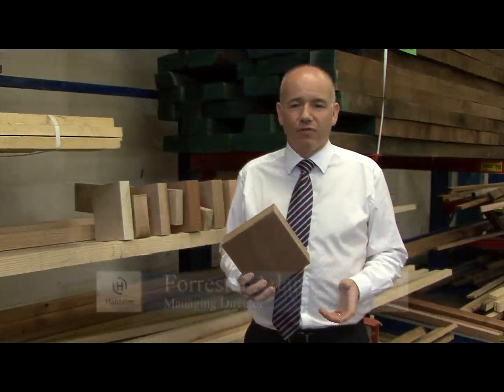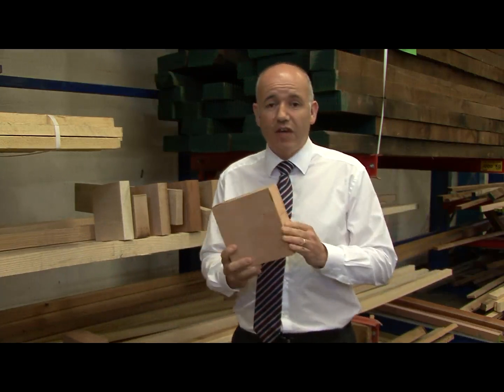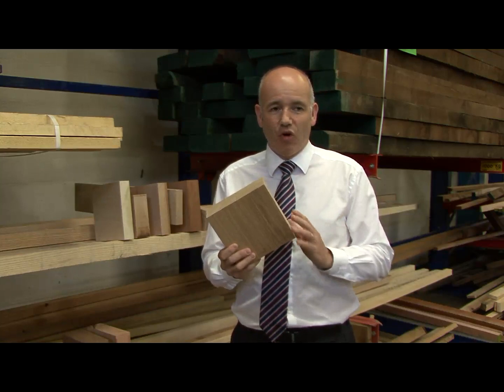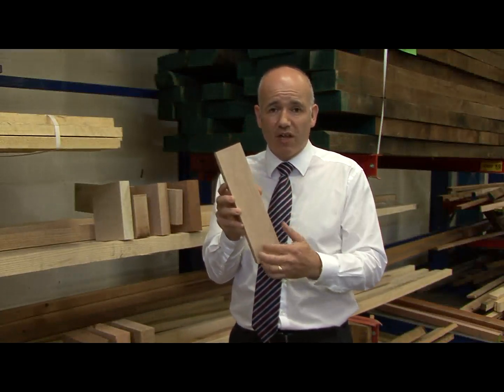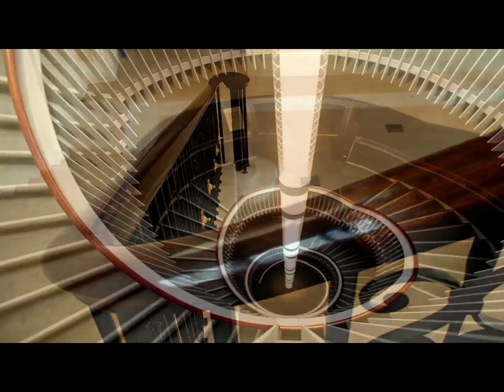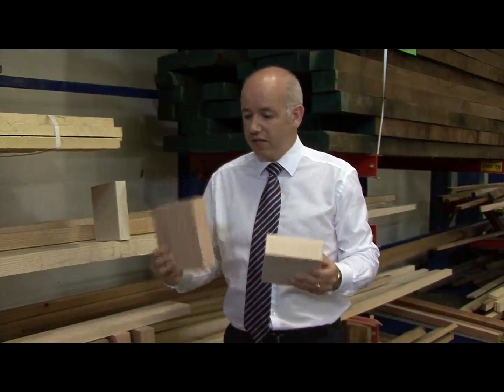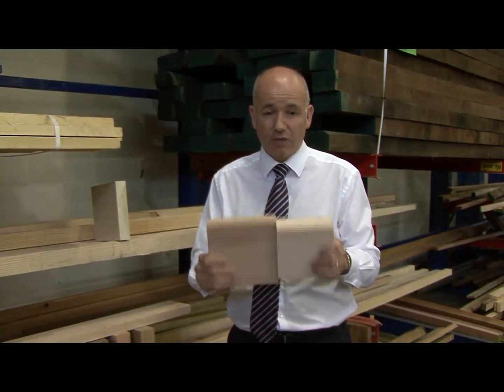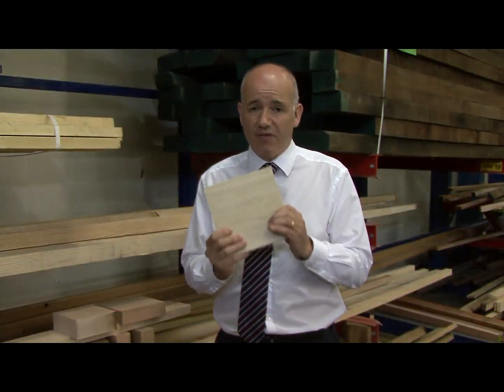Timber Types Explained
Forrester Adam from Haldane UK explains the different types of timber available and discusses the pros and cons of each